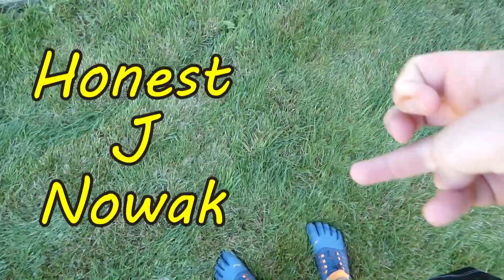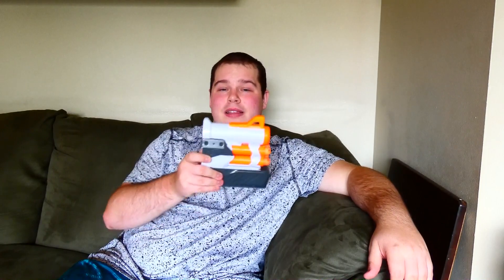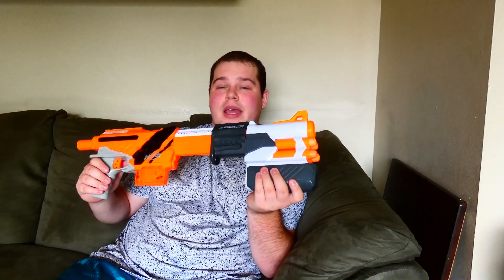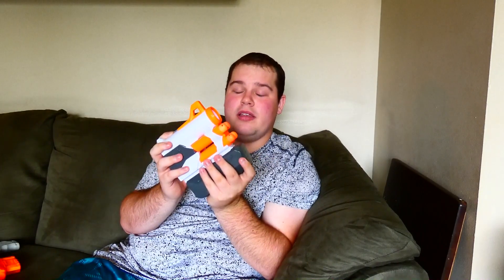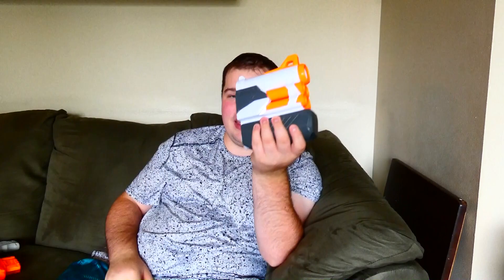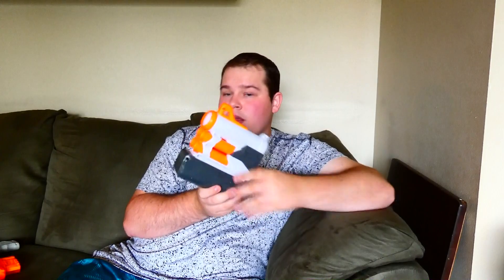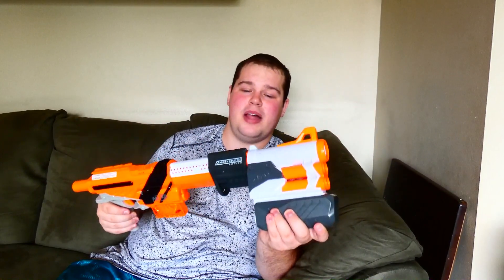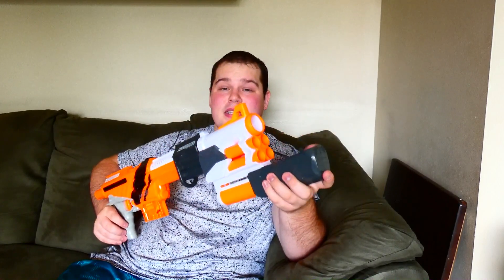Honest J Nowak #598: (Flying with the Foam) Rundown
First Aired: January 20, 2021